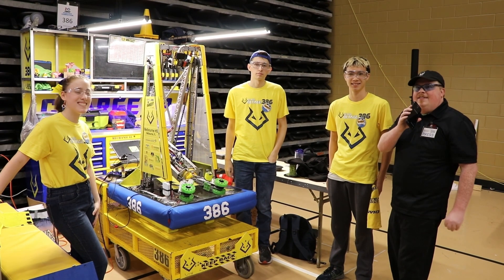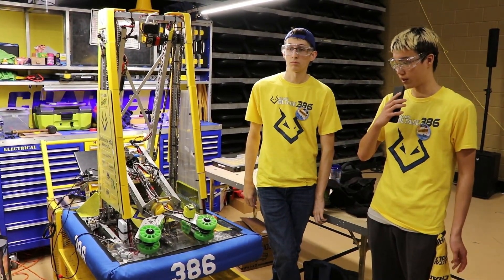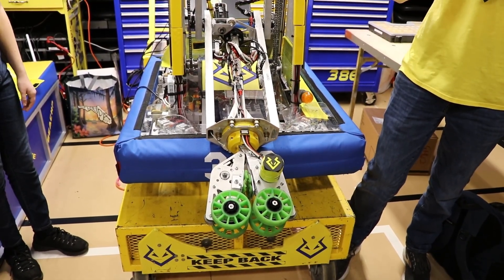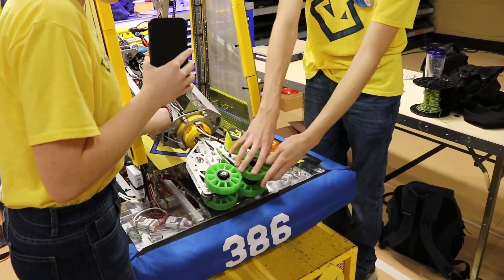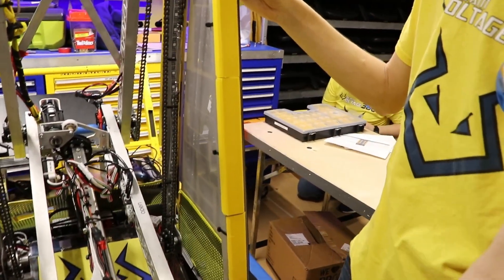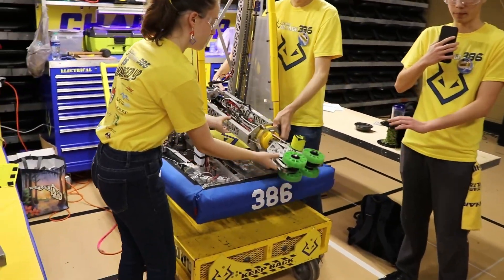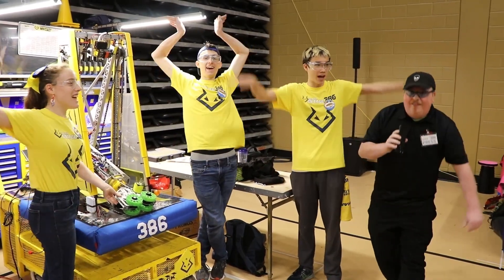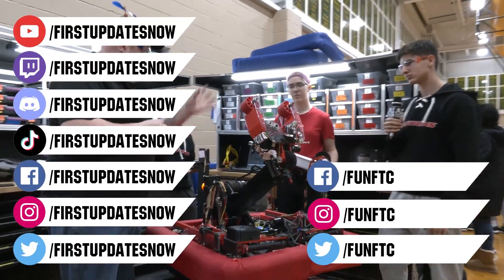Behind the Bumpers | 386 Team Voltage | Charged Up Robot Overview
386 Team Voltage has had an incredible run. We love their rotating wrist, arm extension and programming that really makes this team really dynamic on the field. Hear more about this Charged Up Robot overview on Behind the Bumpers.